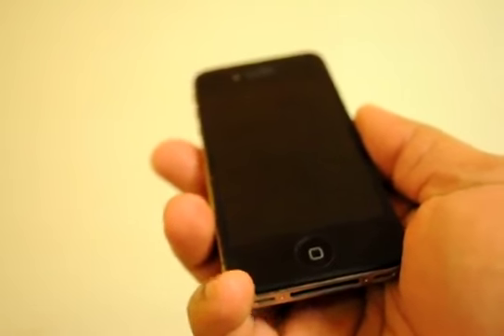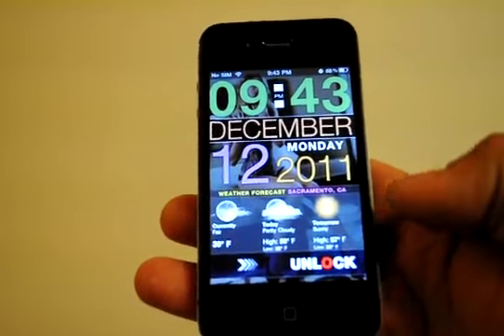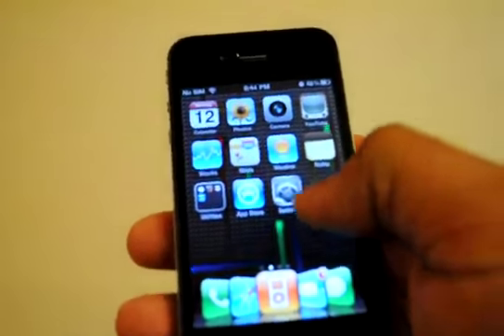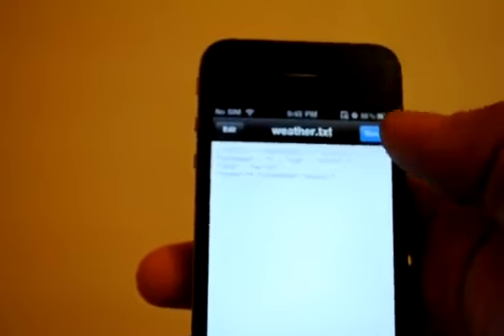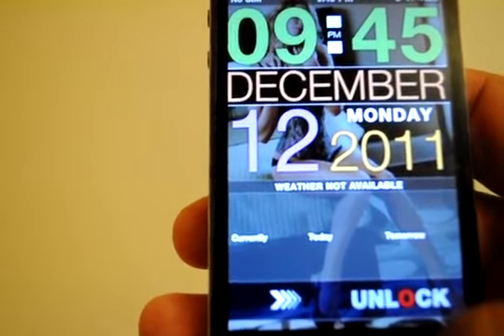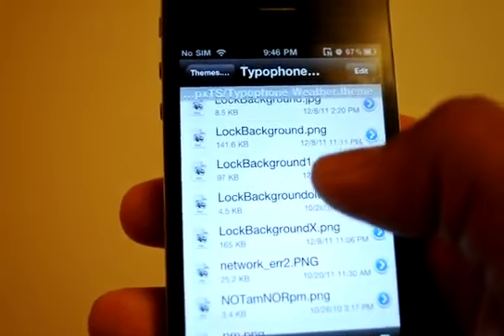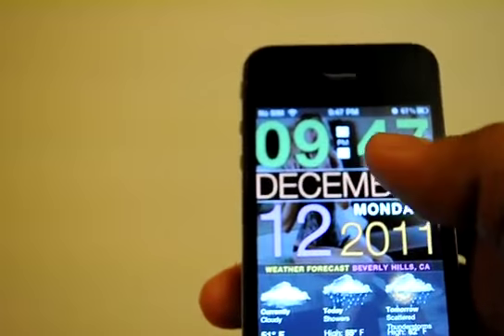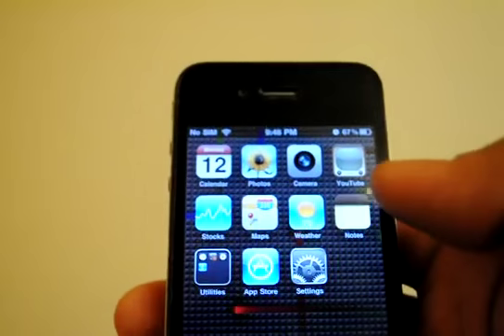Pimped out Typophone 4 Weather lockscreen for iPhone iOS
my customized theme for typophone 4. will upload my files later if you guys are interested. i don't have an iphone anymore (on android now) so i will have to get a loaner to upload only files that are needed so i don't violate anyones work.